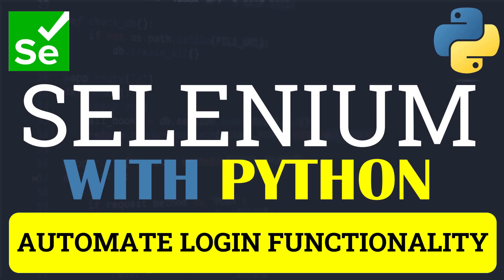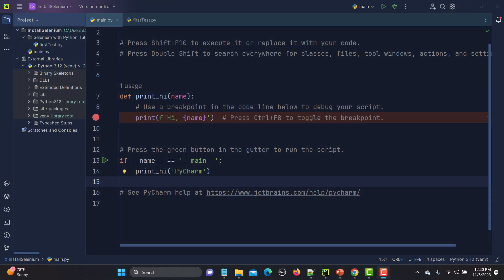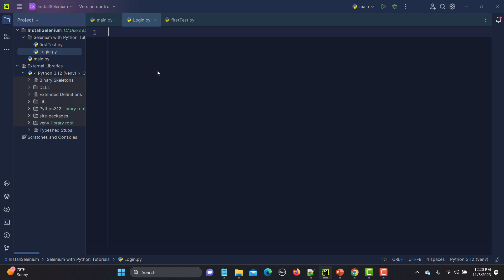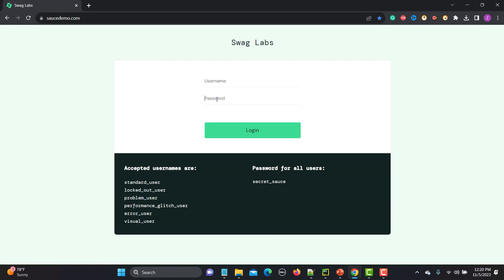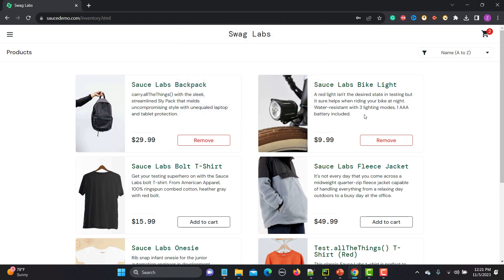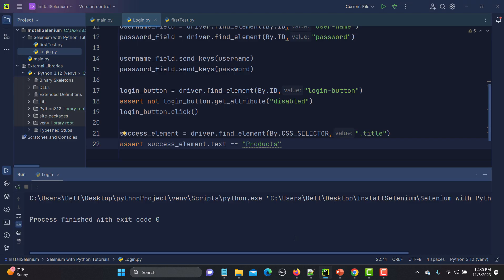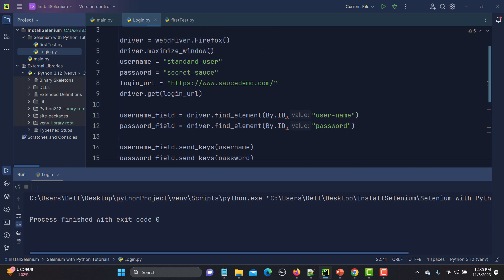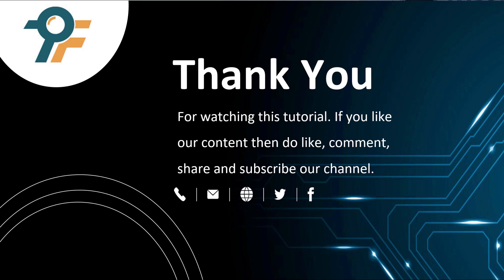Selenium Python #8 | Automating Login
In this Selenium tutorial, we'll dive into Tutorial 8 where we demonstrate how to automate the login process using Selenium WebDriver with Python. Automating logins is a fundamental skill in web automation testing, and we'll walk you through the process step by step.

TIMESTAMP
0:16 - Introduction to automating the login functionality
0:19 - Overview of the tutorial's objectives
0:24 - Recap of previous tutorials on element locators
0:30 - Introduction to the demo website for the automation task
1:01 - Navigating to the demo website
1:05 - Explanation of the login process on the demo website
1:24 - Logging into the demo site with provided credentials
1:37 - Importance of login functionality in most web applications
1:43 - Creating a new Python file for the project
1:50 - Code snippet from previous tutorial being reused
2:01 - Opening the website using the GET method
2:11 - Creating variables for the URL and credentials
3:50 - Storing the username and password in variables
4:30 - Creating a variable for the login URL
5:00 - Writing the code to open the URL
5:26 - Locating the username and password fields
6:01 - Locating the login button and clicking it
6:57 - Explanation of the best practices for locating elements
7:00 - Creating a locator for the login button
8:01 - Using assertions to test the login functionality
8:30 - Ensuring the login button is enabled before clicking
9:08 - Verifying that the login button is not disabled
10:00 - Verifying successful login by checking for a success message
11:01 - Asserting the success of the login action with an element
11:42 - Conclusion and wrap-up of the tutorial

📁 Topics Covered:

Setting up Selenium with Python
Locating and interacting with login elements
Automating the login process
Handling login success or failure
Best practices for login automation

📣 Have questions or feedback? Leave them in the comments below!